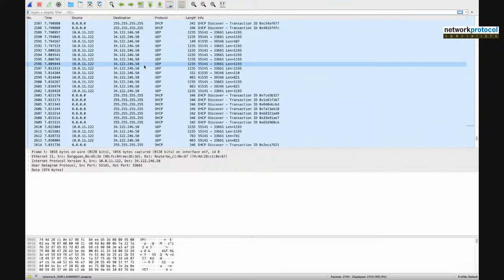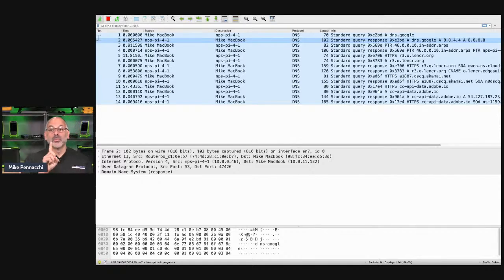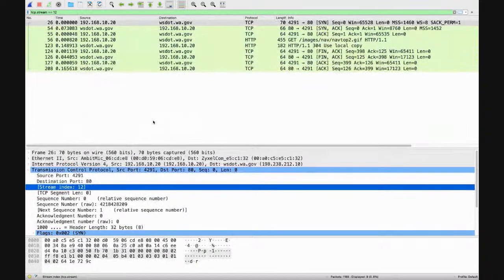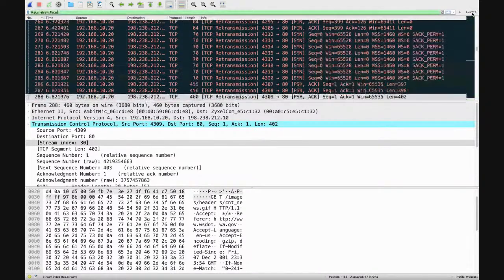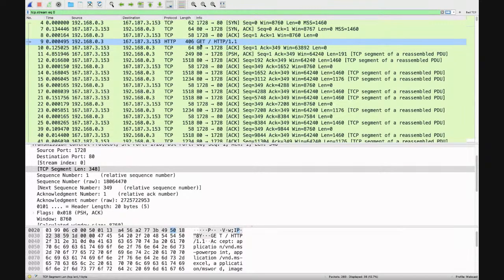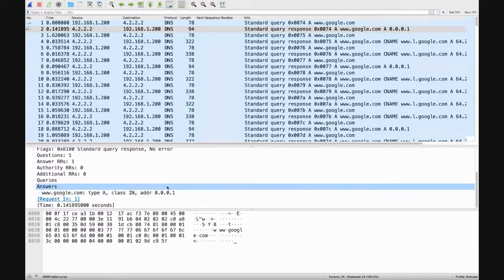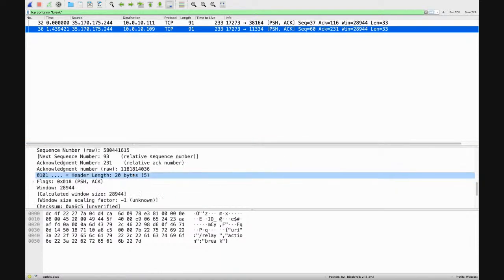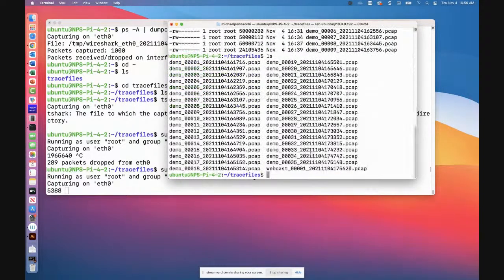Introduction to Wireshark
Join me for this short webcast as I go through some of the tips and tricks for getting started with packet analysis.

Topics covered:
• Getting in the path of the packets
• Wireshark overview
• Capture filters
• Display filters
• Capturing using a ring buffer